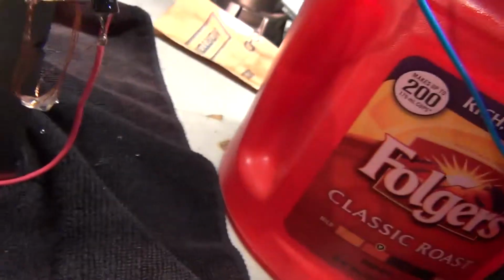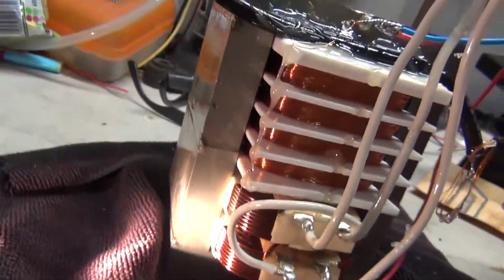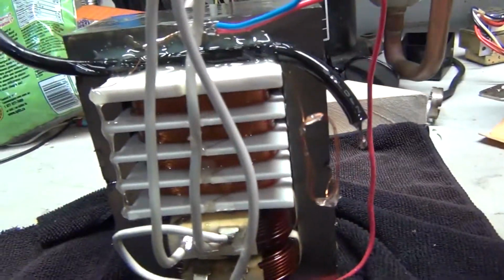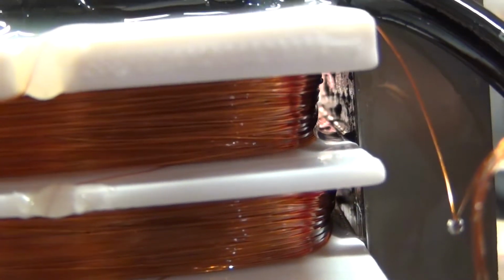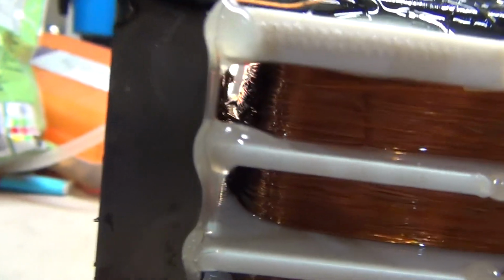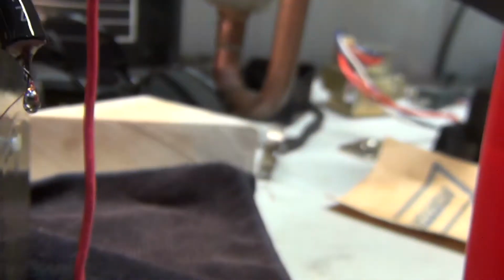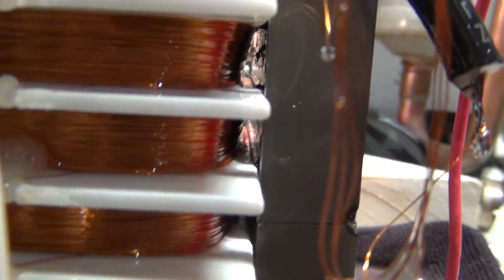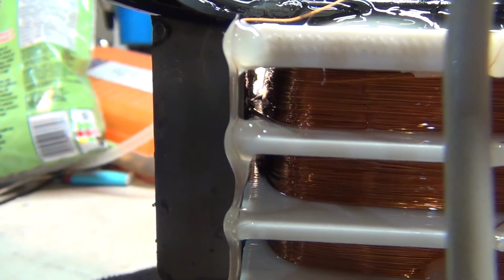HV Transformer Repair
In This Video:

I diagnose and repair the secondary of my DIY 10kV transformer; it wasn't too big of a fix/issue to deal with as it was only a loose bit of wire shorting to the core!

Remember, IF you LIKED it, like this video, IF you DISLIKED it...well you know what to do. HAVE A GOOD DAY!

About DIY-OR-DIE:
From trucks, to cars, to electronics, to DIYing, D-O-D shows you anything and everything about the AWESOME DIY world!